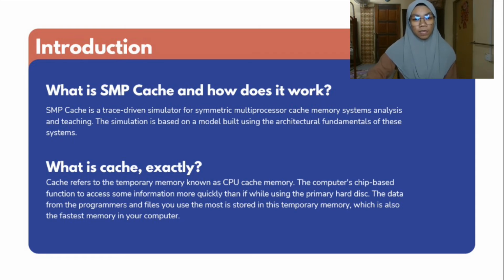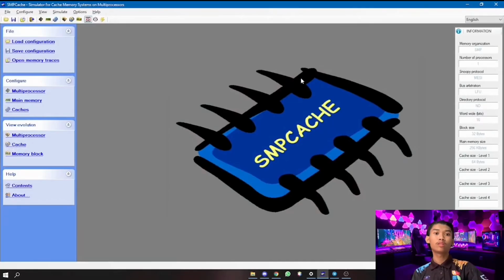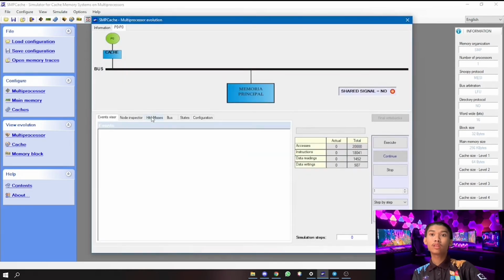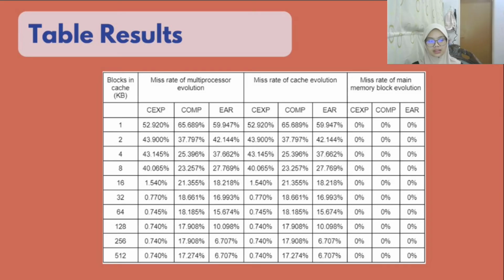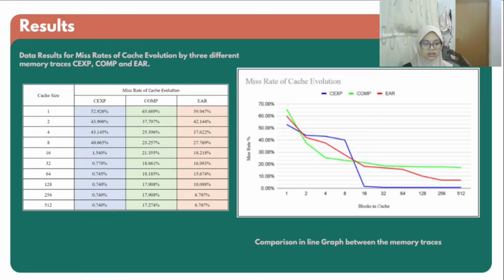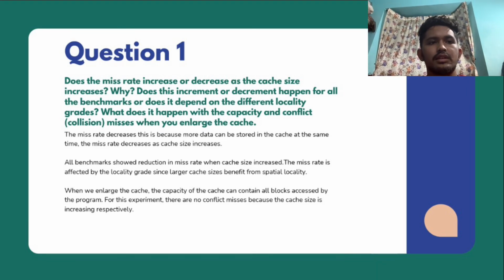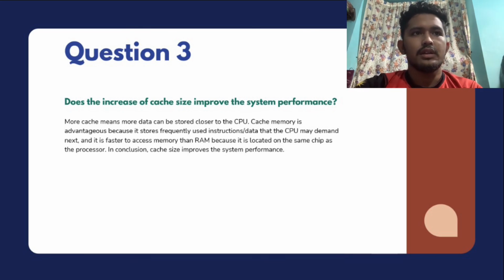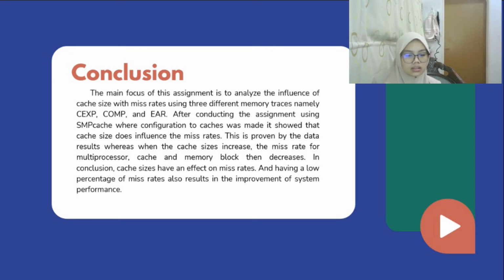CSF 3243 | PROJECT 2 : INFLUENCE OF CACHE SIZE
Group Members :  1. Nik Nur Alia Farhana binti Nik Pa (S62125)
                                 2. Muhammad Faris bin Harris (S63619)
                                 3. Siti Nuraliah Afrina binti Anuar (S62639)
                                4 . Syabil Naim bin Izaharuddin (S63546)